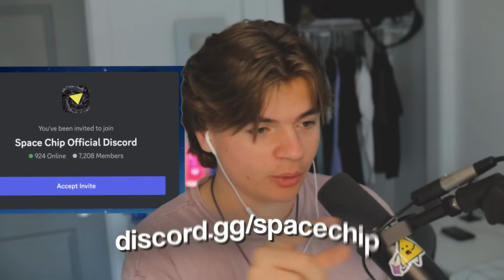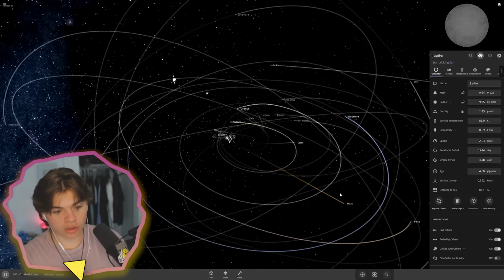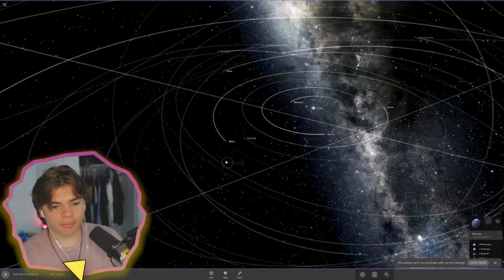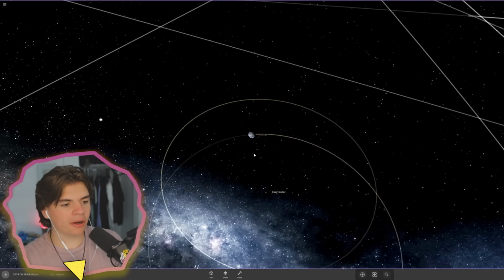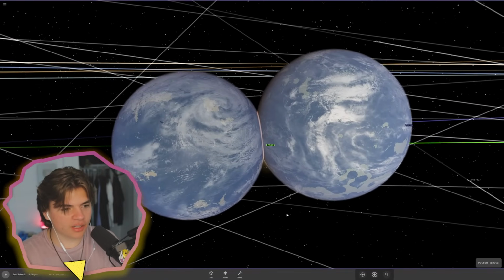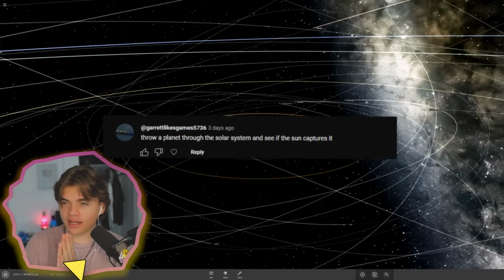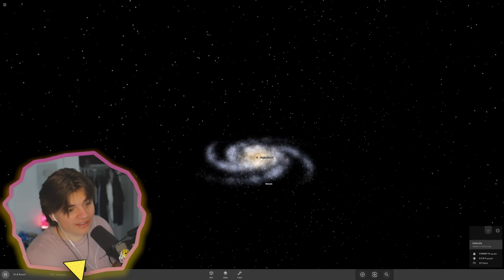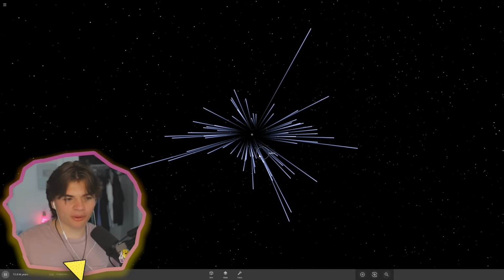I Made Jupiter As Big As THE SUN